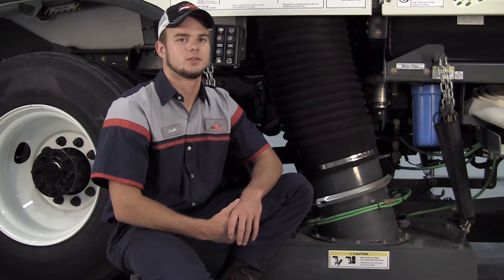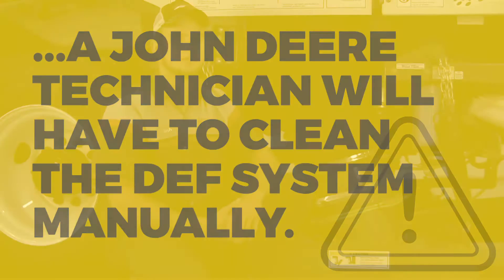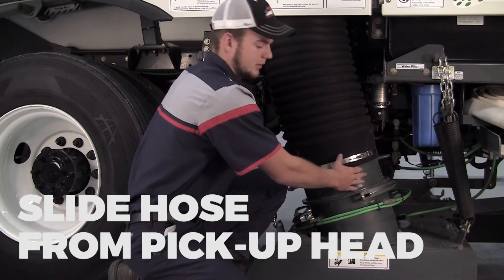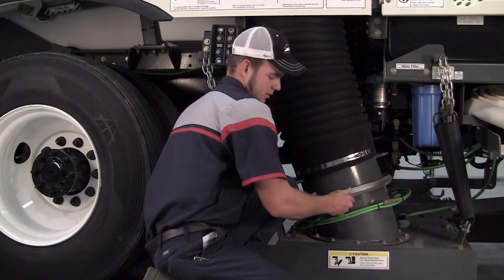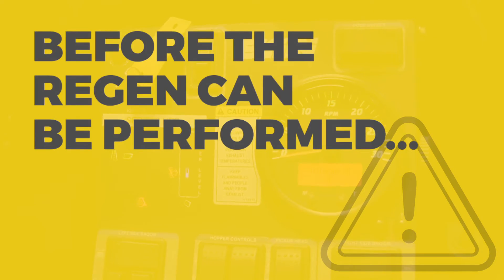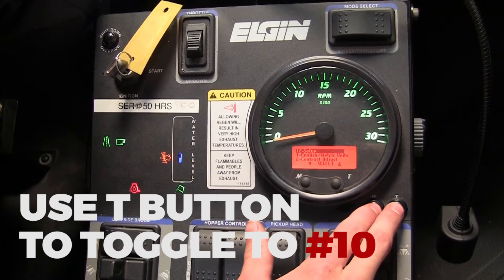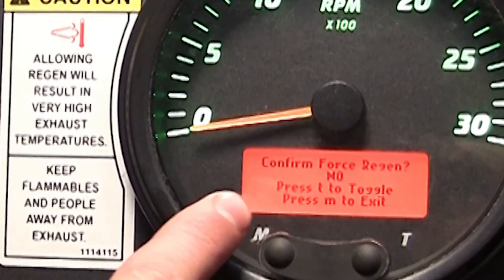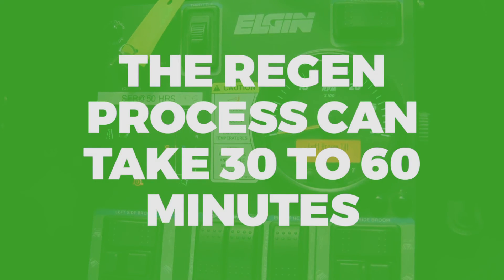Elgin Crosswind Regen Process For Tier 4 Auxiliary Engine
Learn how to initiate the Regen process on the Elgin Crosswind Tier 4 auxiliary engine.

In this video you will learn how to recognize when to perform the regen process and how to prepare the Crosswind for it.

Need a quality sweeper but don't have the budget to buy new? Rent one from us at VPWE Rents. We rent only late model sweepers that are two years old or less.

for a quote and availability.

VPWE Rents
Finish Your Job On Time And On Budget